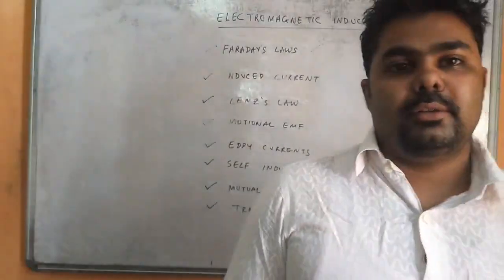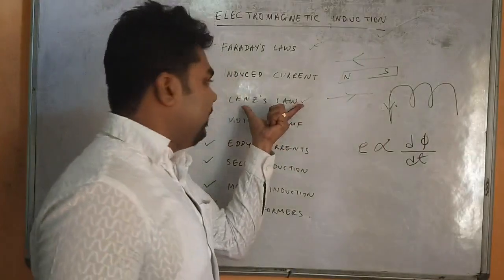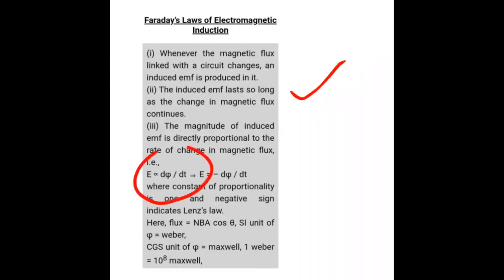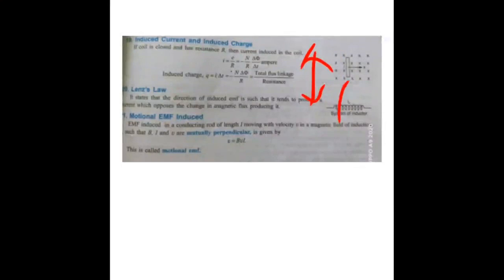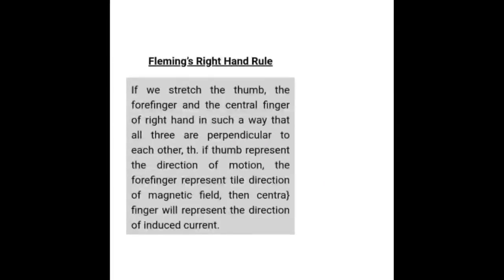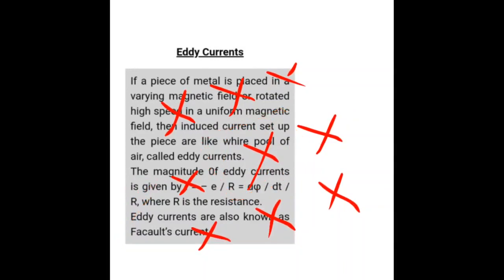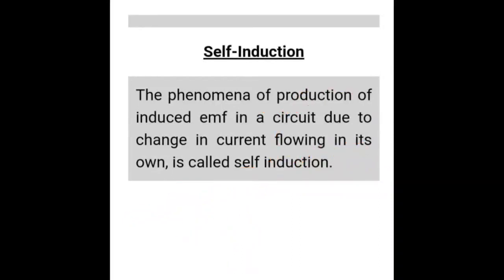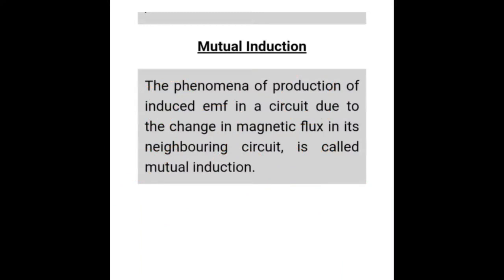CLASS XII PHYSICS ELECTROMAGNETIC INDUCTION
Electromagnetic induction,LENZ'S laws,self and mutual induction, Transformers